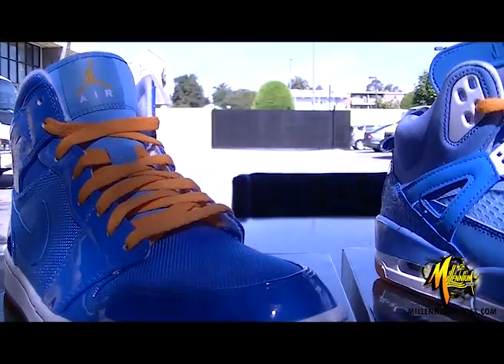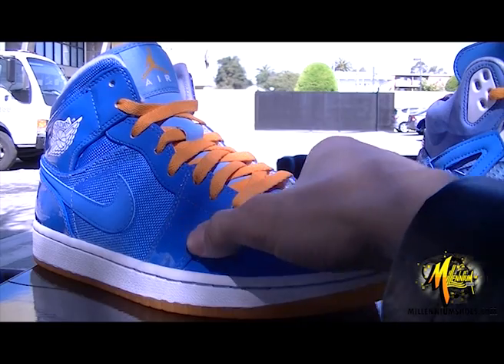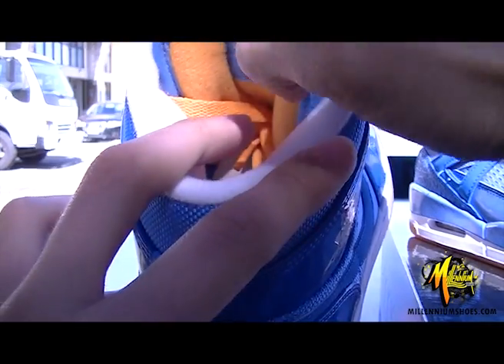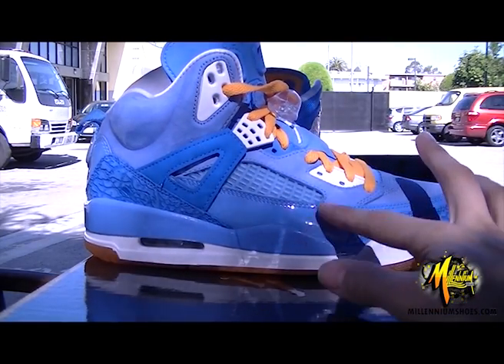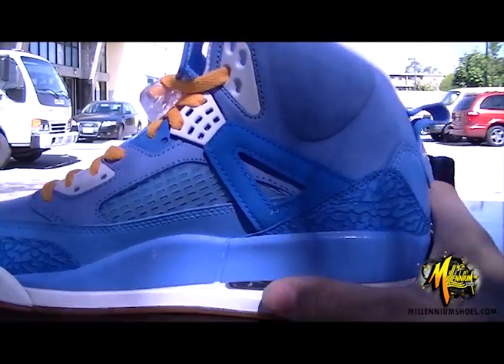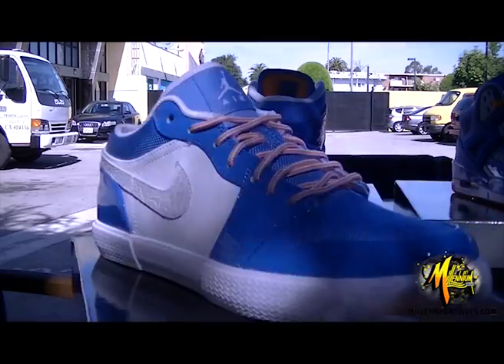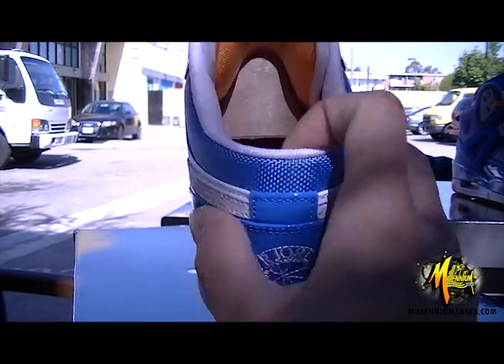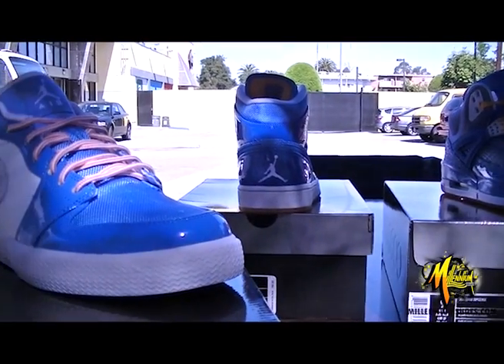Air Jordan Brand Italy Blue Pack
Air Jordan has dropped on us the 2012 editions, but aside from that, Nike has this "Italy Blue" collection pack from 3 of Jordan's shoe: Jordan Spiz'ike, Air Jordan Retro, and Air Jordan Phat!
First up is the Jordan Spiz'ike. After the Bordeaux edition, this shoe now sports an Italy blue fabric with university blue and white upper, plus elephant prints as well. It has Vivid Orange laces and translucent sole. This shoe is definitely a show stopper.